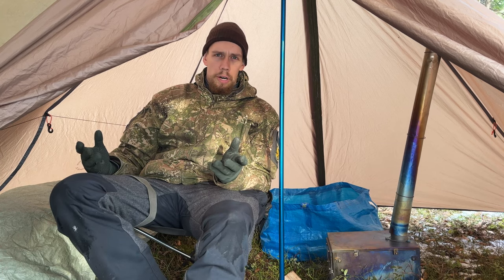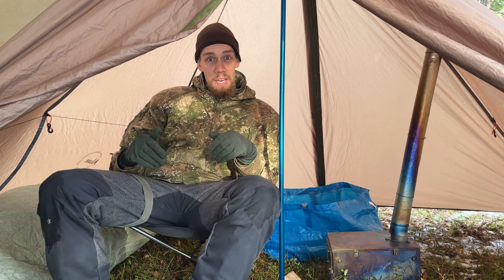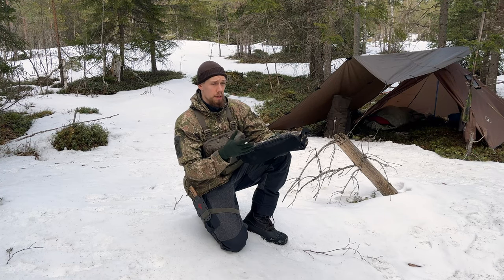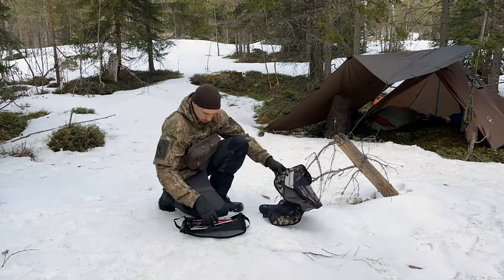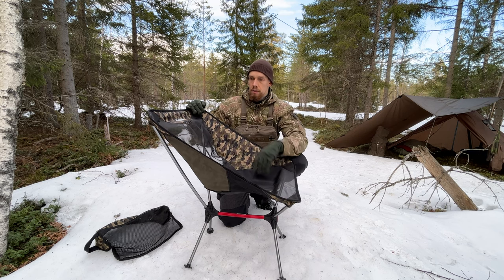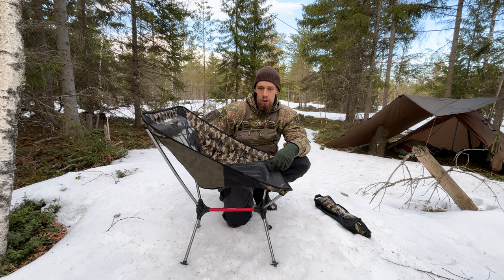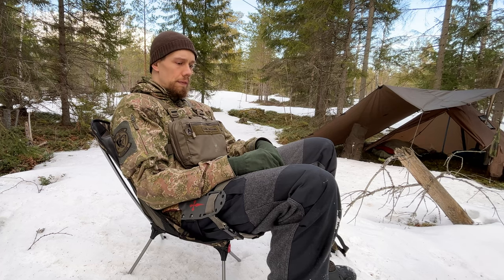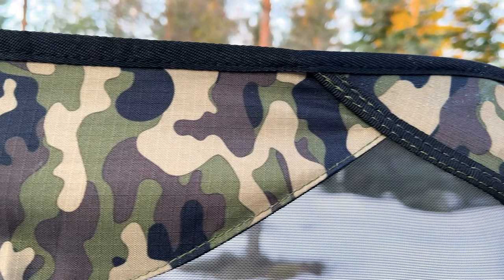Review: Naturehike Double X lightweight camping chair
Here's my initial review of Naturehike Double X architecture lightweight oversized camping chair. It weighs only a bit over 1 kg, but has a load bearing capacity of 120 kg. Frame construction is similar to most camping chairs, but it's rotated 90 degrees, so it's very stable even when leaning back. This item was sent to me by Naturehike for a review, but I'm - as always - free to say whatever I want about the product.

Taival Outdoors is a channel about the great outdoors, spending time in nature doing everything from day hikes and overnight adventures to bikepacking and multi-day wilderness backpacking. Trekking is close to my heart, but I’m not tied to any particular "genre" like ultralight or bushcraft – instead I do what I've found through my experience in the wild to work the best for me. I'm also making gear reviews and skill videos based on what I actually use and how I operate in nature.